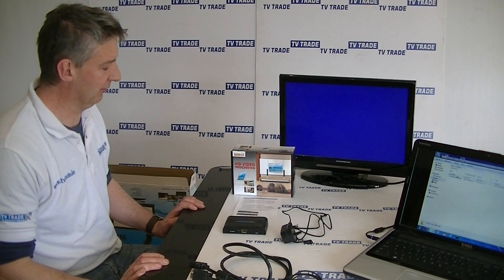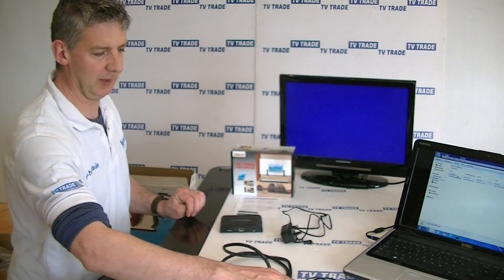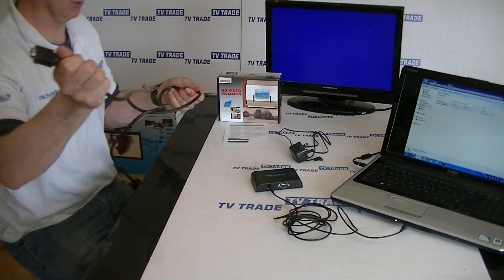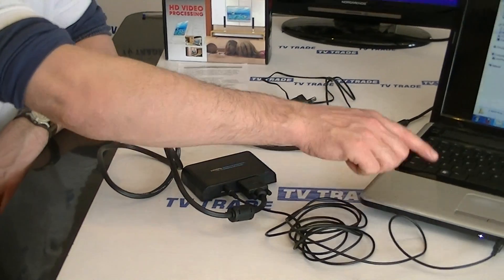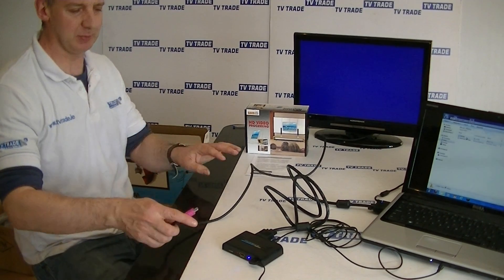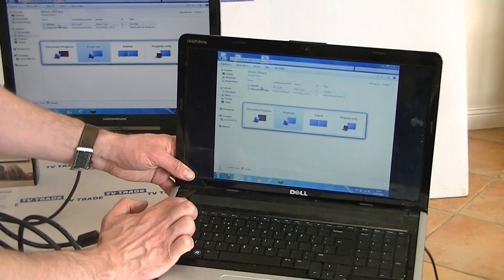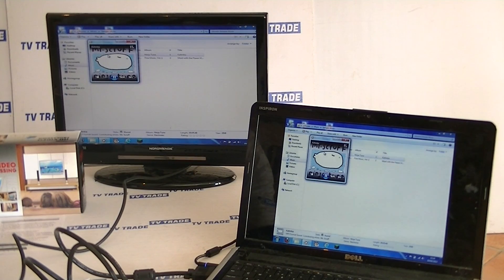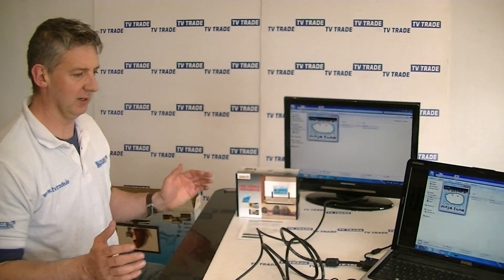How to Convert VGA to HDMI